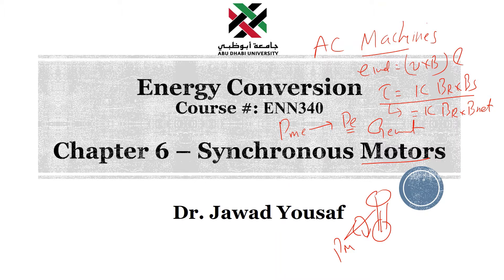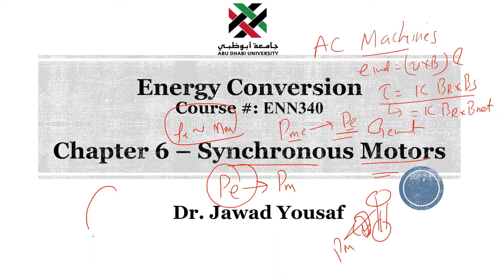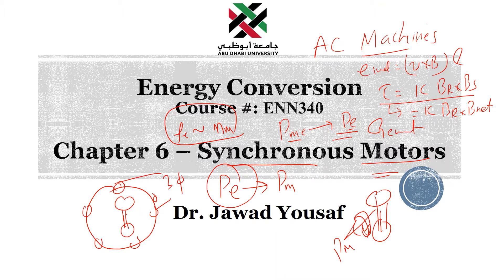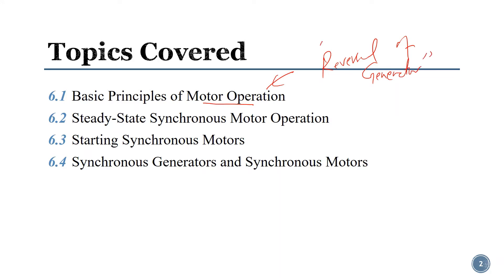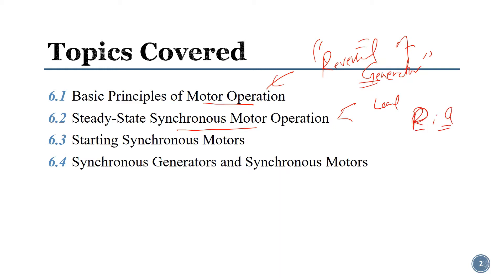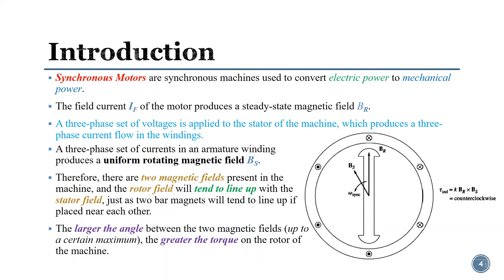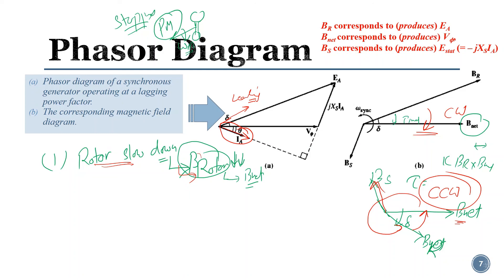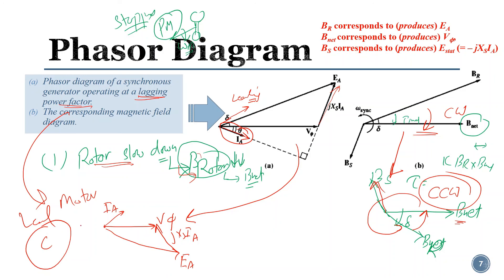Chapter 6 Synchronous Motors Part 1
Lecture about the operation of Synchronous Motors